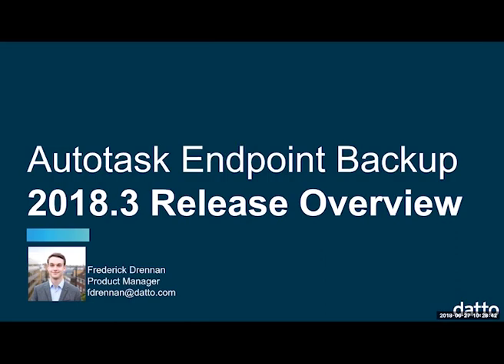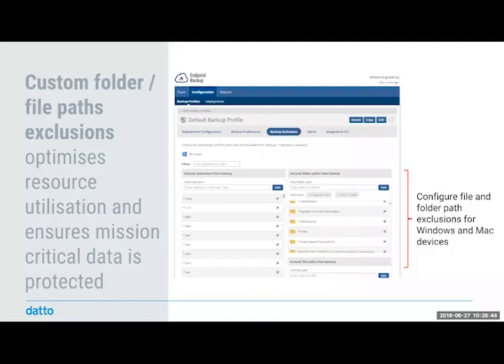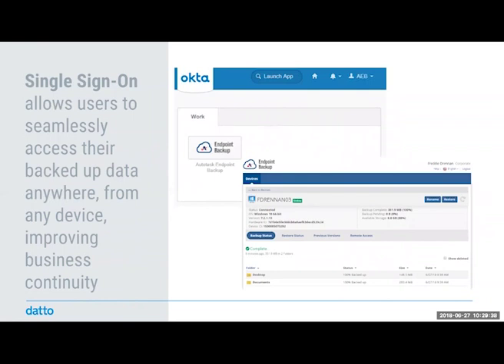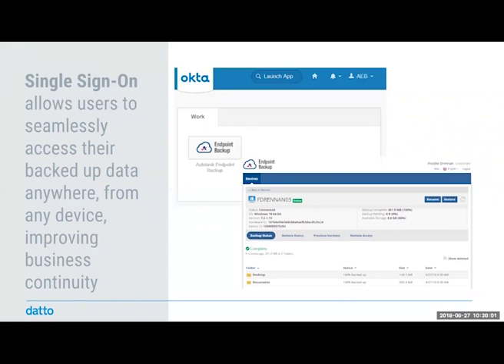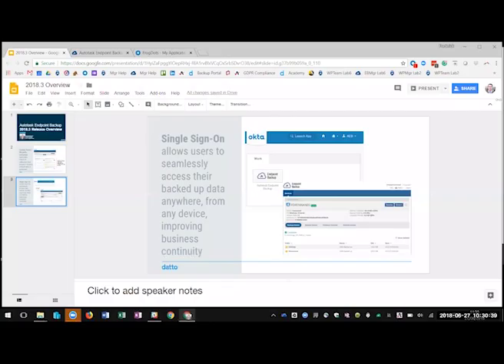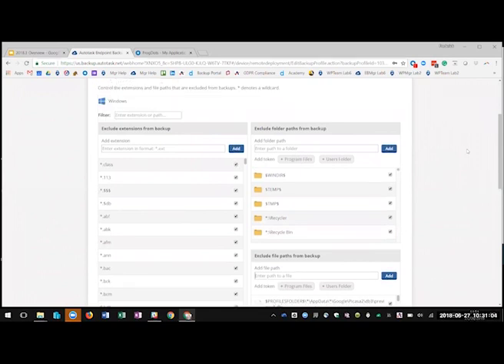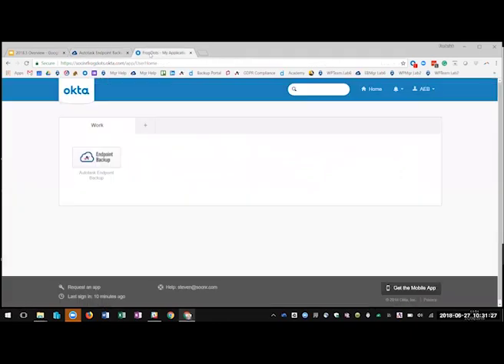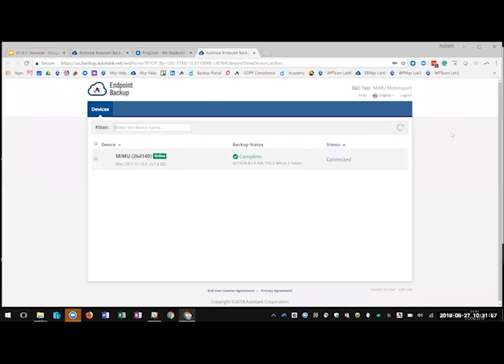Autotask Endpoint Backup 2018.3 Release Overview